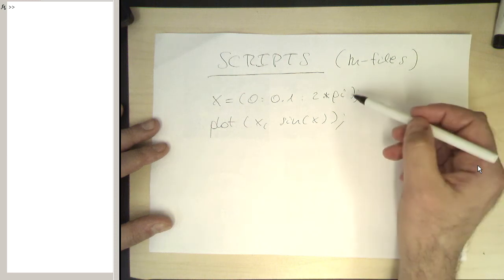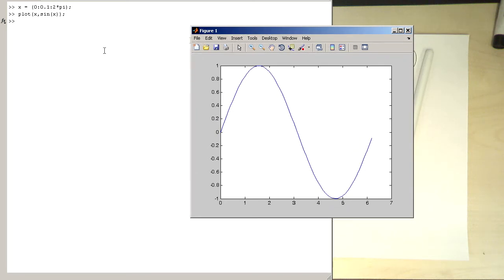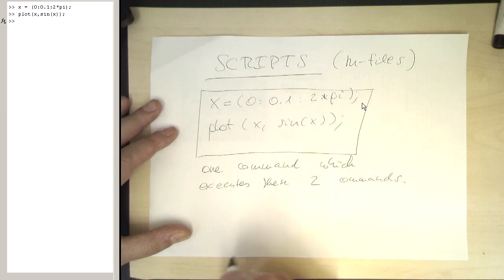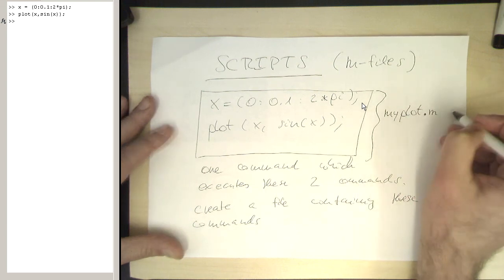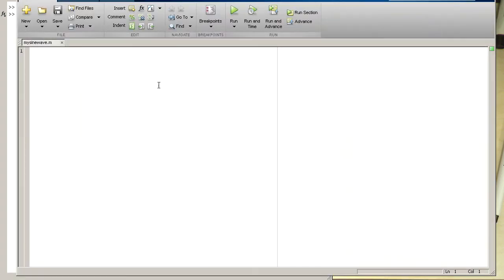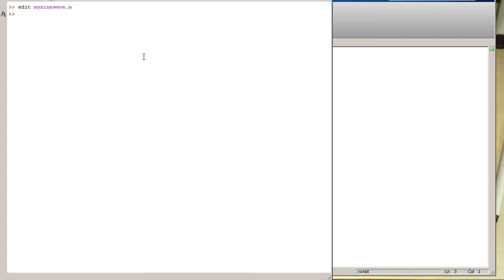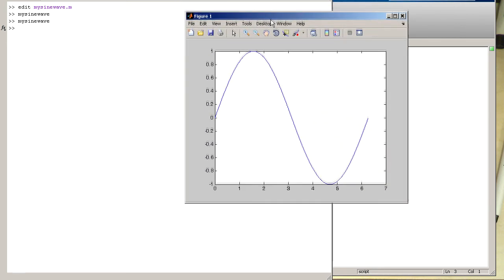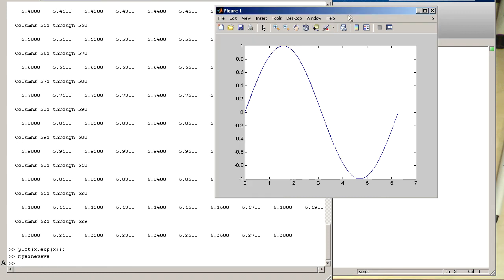MATLAB: Scripts / m-files (#009)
Here we introduce scripts.